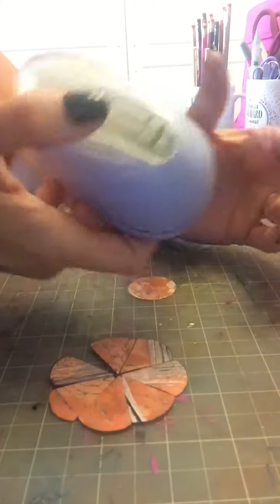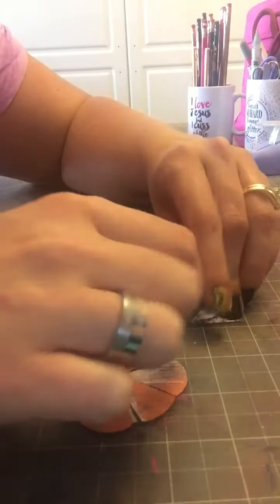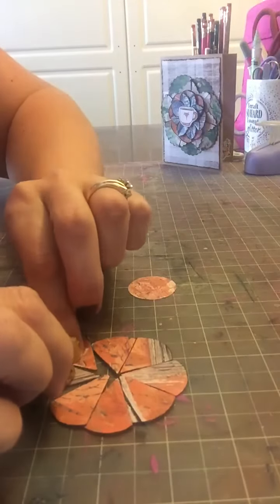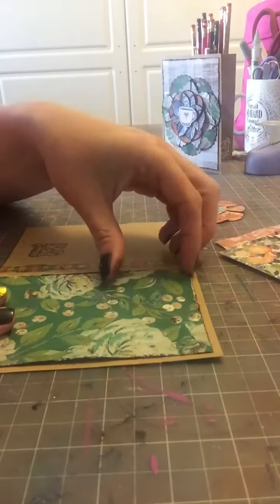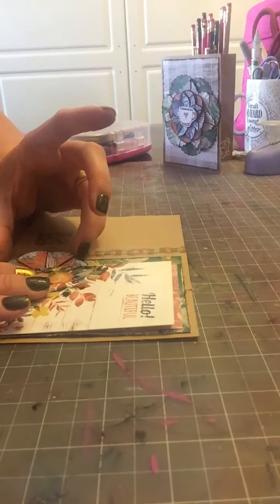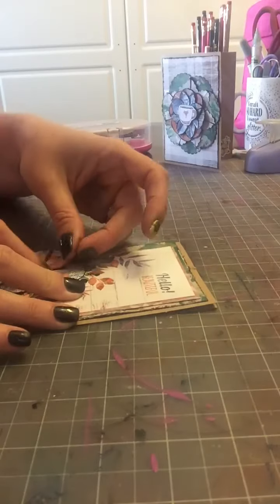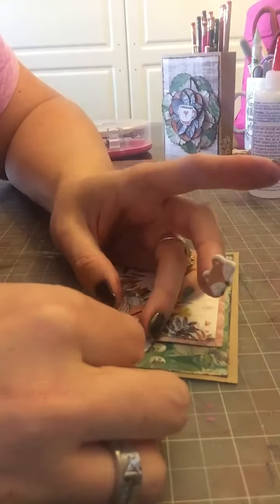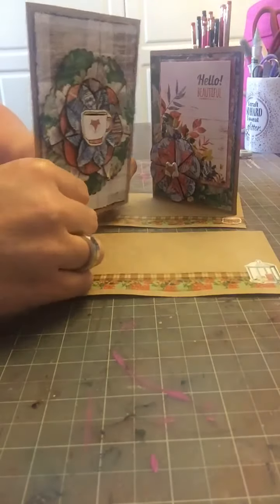How to: Circle Punch Flower from Scraps of Paper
Join me as I make a circle punch flower for a card.